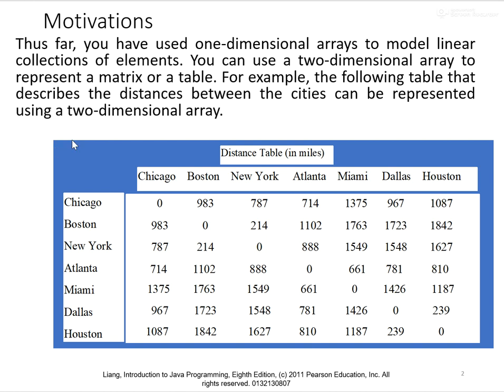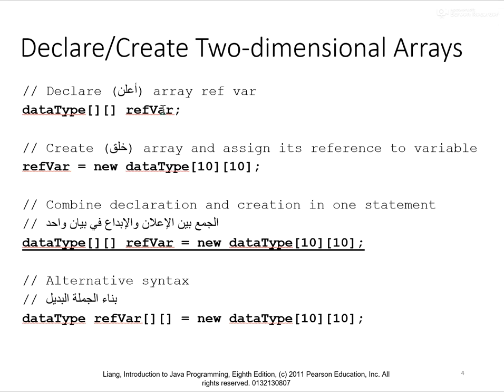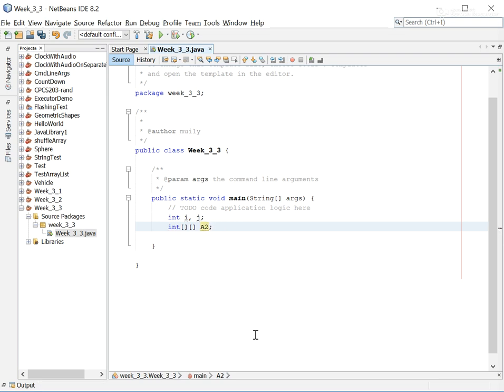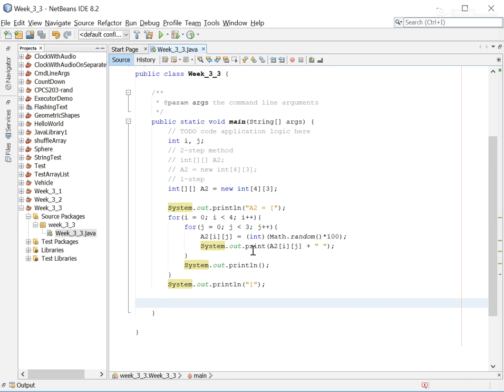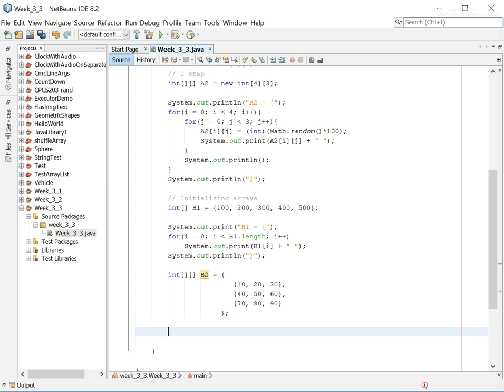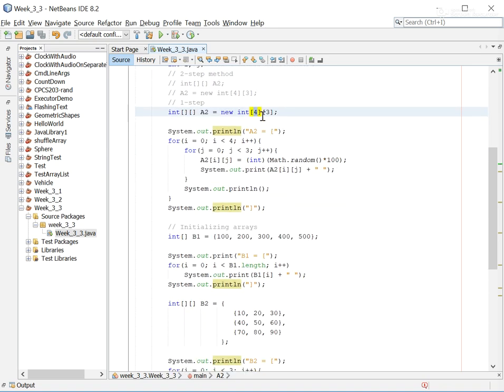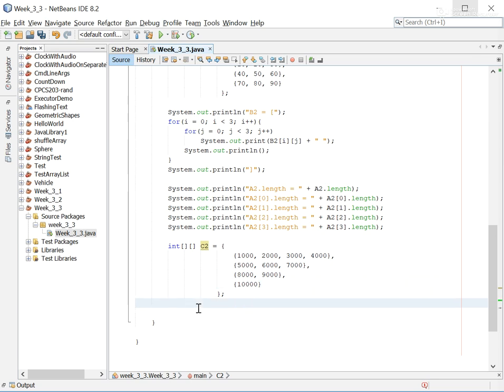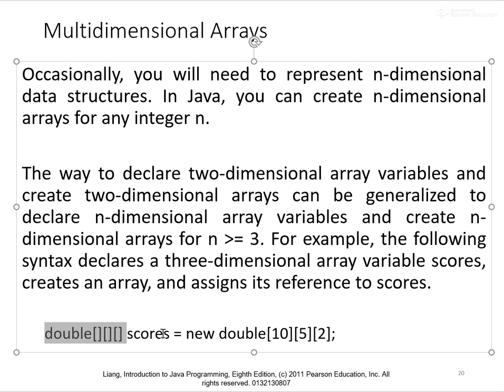CCCS121 Video 4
Multidimensional arrays (declaring, creating, declaring+creating, initializing)
Ragged arrays